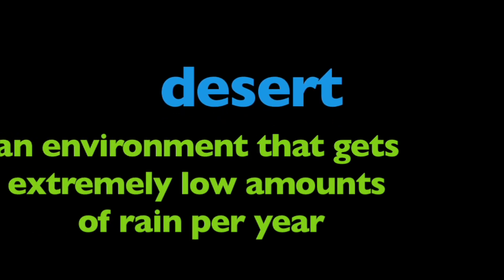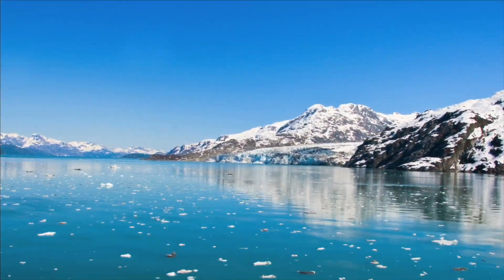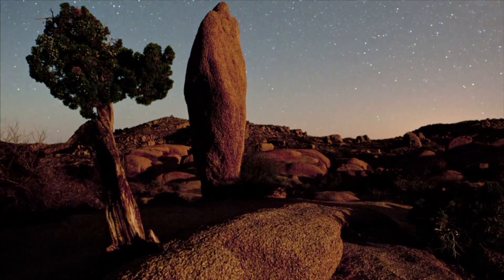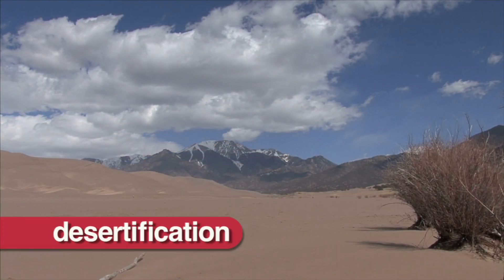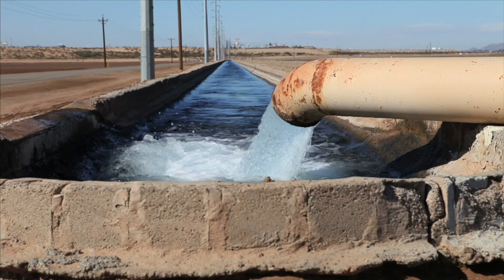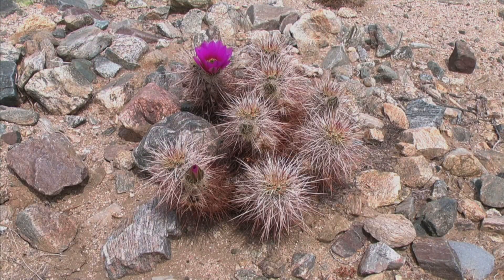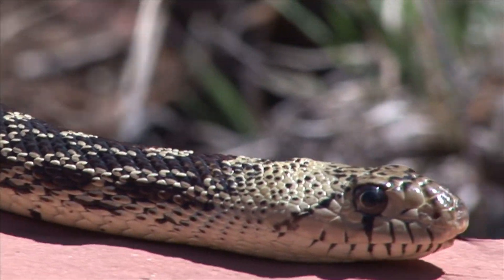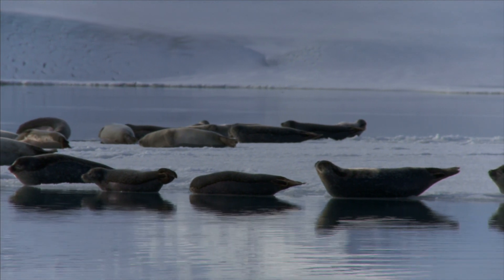What is a Desert? | Learn about the Animals and Plants that Live in a Desert Habitat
"What is a Desert?" is an engaging and informative educational video tailored for young learners, designed to be a valuable tool for teachers introducing or reviewing the fascinating world of deserts. Aimed at elementary school students, this video takes them on a captivating journey through the arid landscapes, unveiling the wonders that these unique environments hold.
The video begins with a clear and concise definition of what a desert is, breaking down complex concepts into easily digestible explanations that kids can grasp. Through vivid live-footage and relatable examples, students will comprehend the key characteristics that define a desert, such as its minimal rainfall and sparse vegetation.
One of the highlights of the video is its focus on the incredible diversity of desert wildlife. Students will be introduced to a captivating array of animals that have adapted to survive in these challenging environments. From the elusive fennec fox to the resilient camel, the video showcases the remarkable ways in which these creatures have evolved to thrive in the desert's harsh conditions.
The exploration of desert plants provides another exciting segment of the video. Students will be captivated by the tenacity of plants like the saguaro cactus and the Joshua tree, learning how they conserve water and utilize unique strategies to flourish in the arid climate.
The video also delves into the distinct climate patterns of deserts, explaining why these regions experience extreme temperatures and limited rainfall. Interactive visuals help students understand the factors contributing to desert climates, fostering a deeper comprehension of the Earth's diverse weather systems.
To keep young minds engaged, "What is a Desert?" incorporates fun and intriguing facts about deserts from around the world to spark curiosity and encourage further exploration.
Overall, this educational video offers a well-rounded and engaging introduction to deserts, making it an ideal resource for teachers aiming to provide their students with a solid foundation in understanding these remarkable landscapes. Through its visually appealing content and easy-to-understand explanations, "What is a Desert?" will leave a lasting impression on young minds, nurturing a sense of wonder about the natural world.